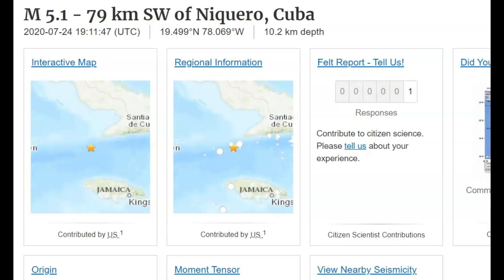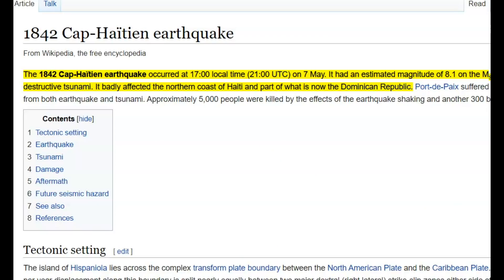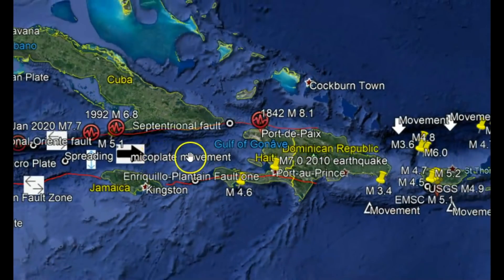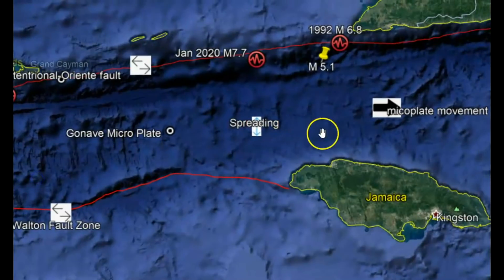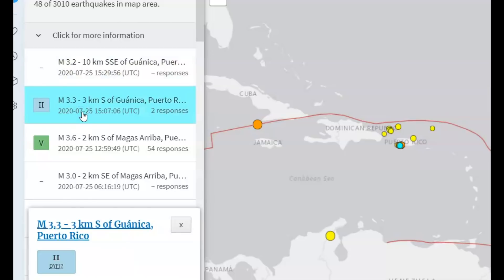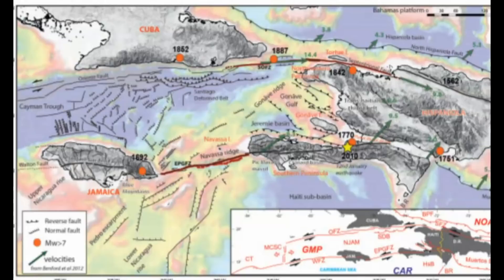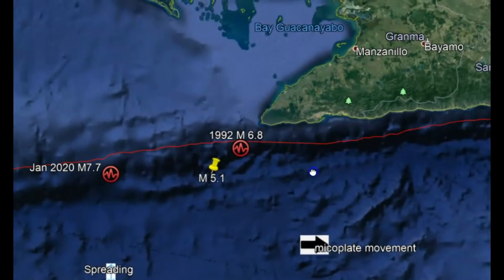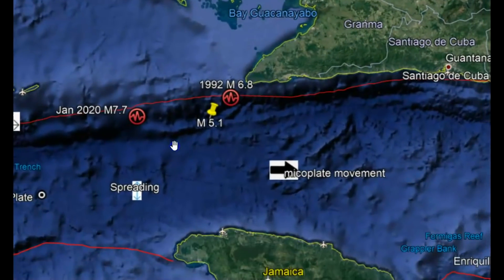Earthquake M 5.1 Off The Coast Of Cuba, Septentrional-Oriente fault zone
Credit
USGS and Wikipedia